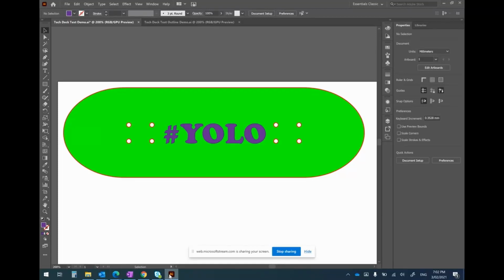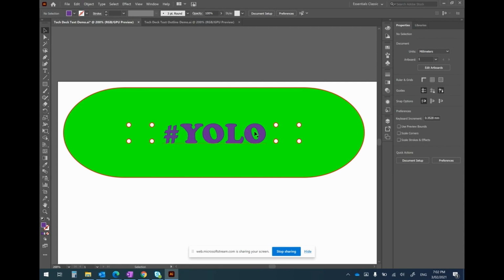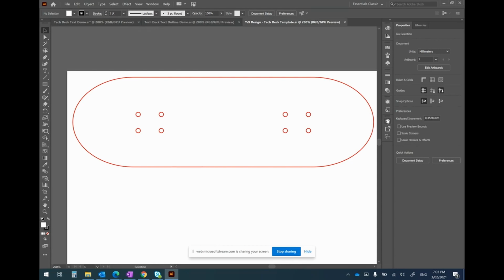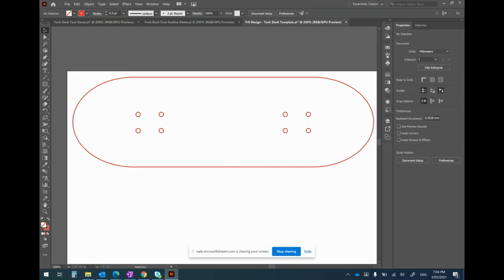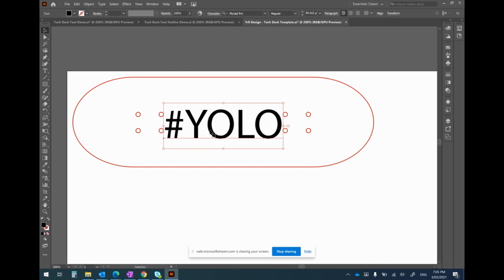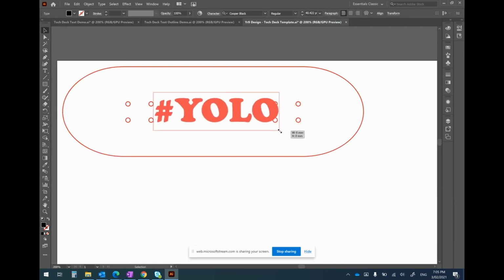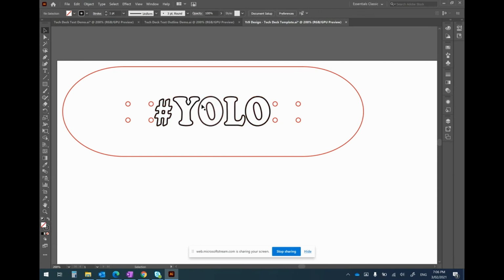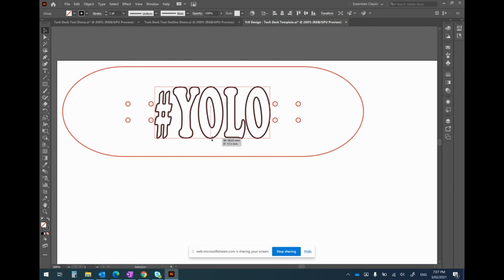Vinyl Sticker Design 1 - Basic Text Sticker